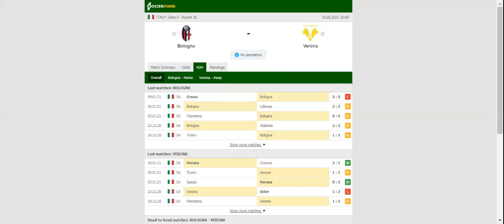BOLOGNA VS VERONA PREDICTION & BETTING TIPS - 16/01/2021